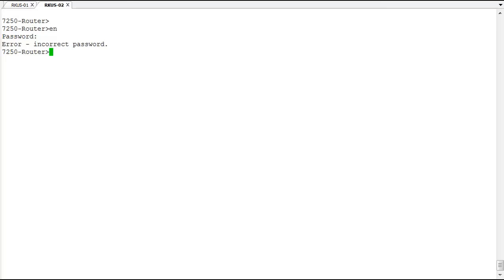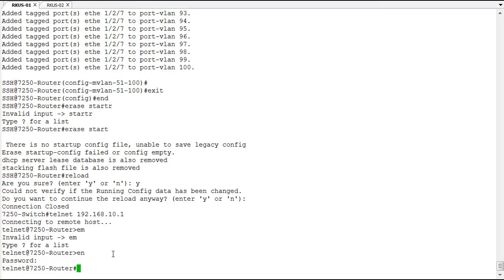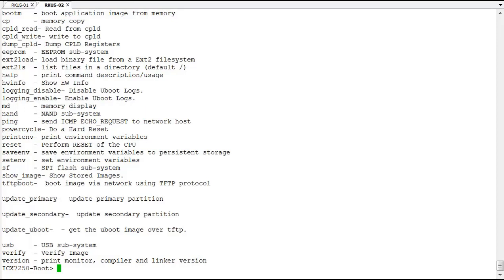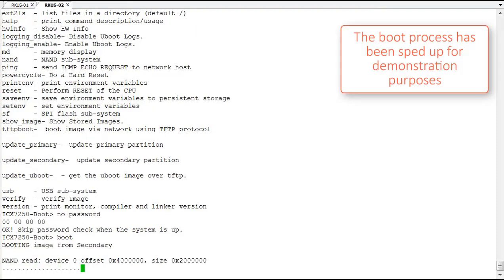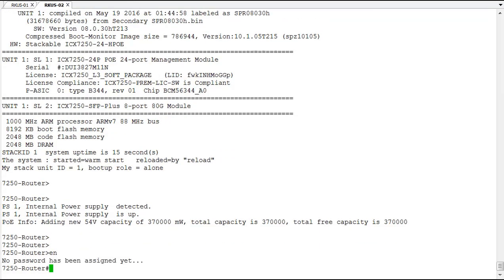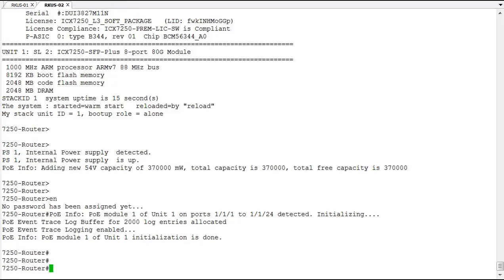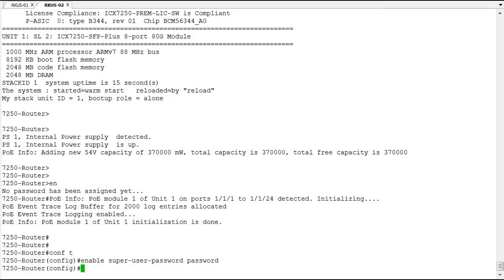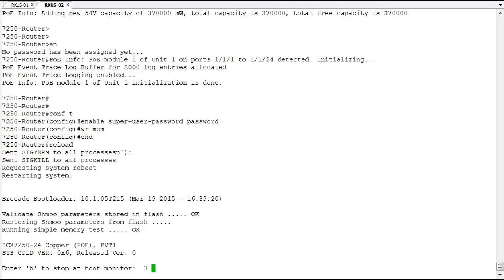Password Recovery on a Ruckus ICX